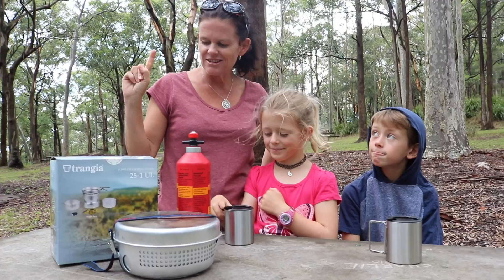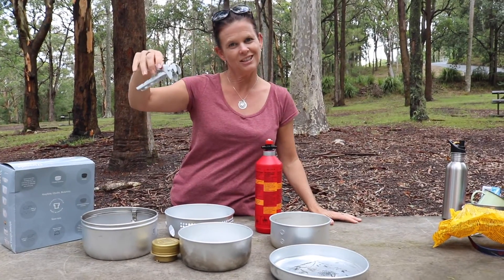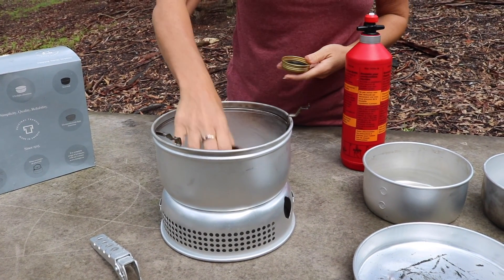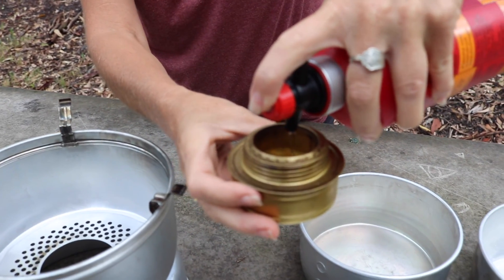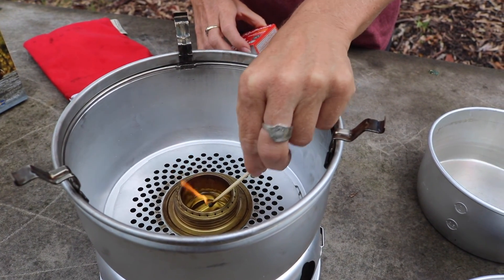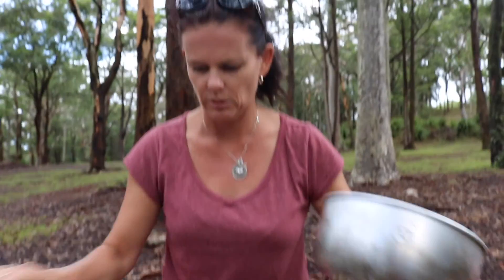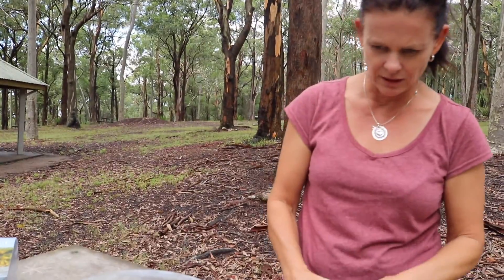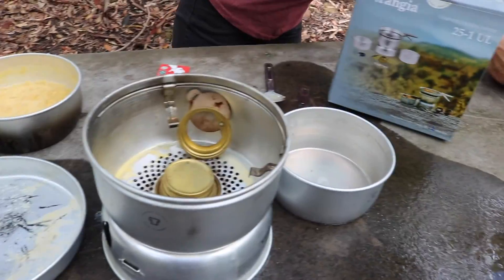Trangia Cooking System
Today we checked out our new Trangia (25-1UL) the complete cooking system!

Thanks to my Daughter who helped with filming and editing, go check her channel out